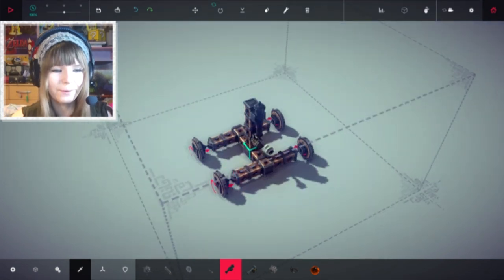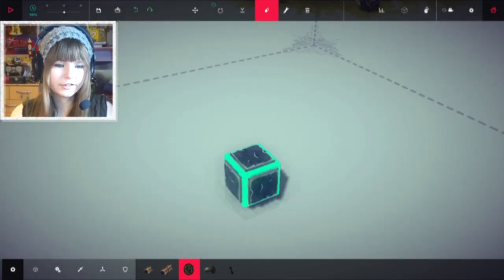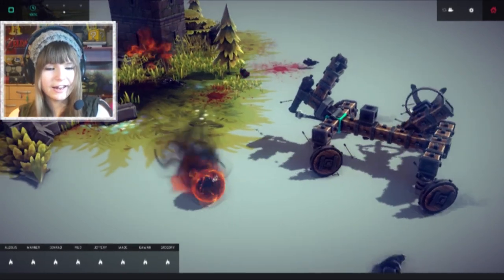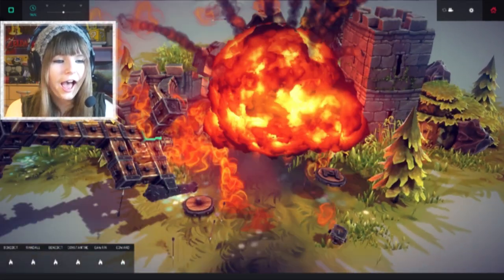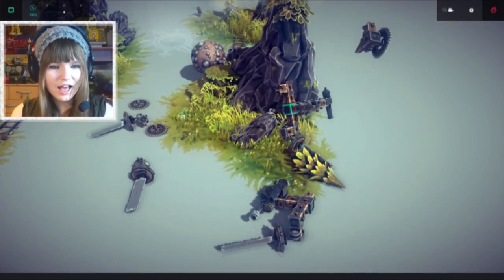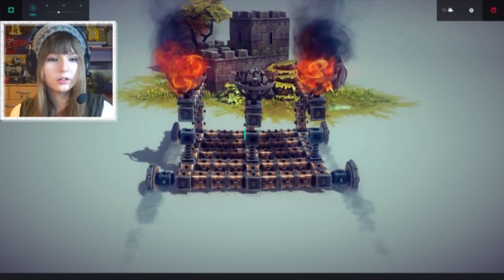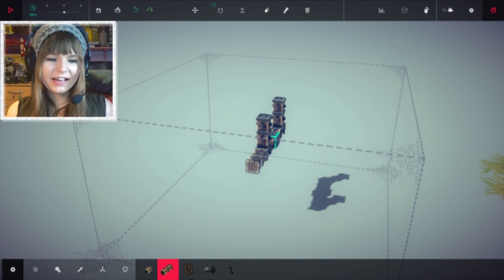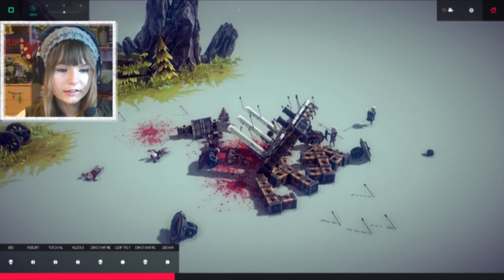Besiege - DESTROY EVERYTHING!!!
YESYESYES I LOVE THIS GAME!  I mean, in this game.  The power is in our hands.  We have the power to build vehicles.  These vehicles can have cannons, flamethrowers, a catapult, metal blades, spinning blades, bombs, all sorts.  And then we use it to crush sheep, destroy buildings and overcome obstacles.  IT IS FREAKING AWESOME.  The art style is AMAZING, the gore is bloody (It just goes POP and blood goes everywhere!) and the explosions.  Oh the explosions are explosive ;D
Yeah, I really like this game :)  It's mainly down to the art style I say, reminds me a lot of Skyward Sword.  BUT ANYWHO.  THIS GAME is in Alpha, so there is MORE TO COME and not only that, there might be bugs, glitches ect.  Although honestly, I didn't really see any big ones :D  And the game is ONLY $7, so go to their website (Below) and buy it if you loved the look of it, just as much as I did ;D

Bye-Bye :3